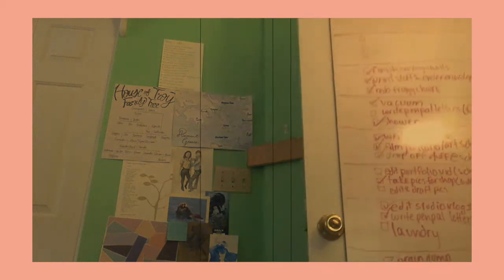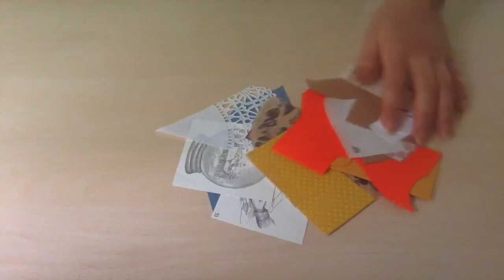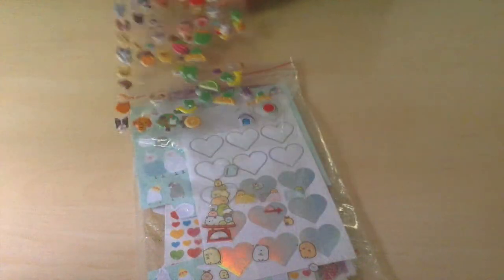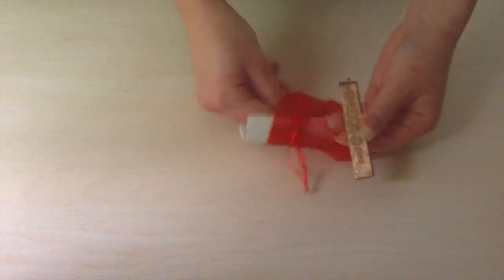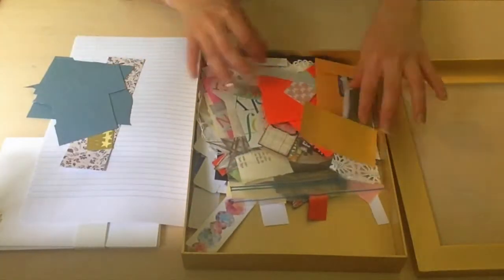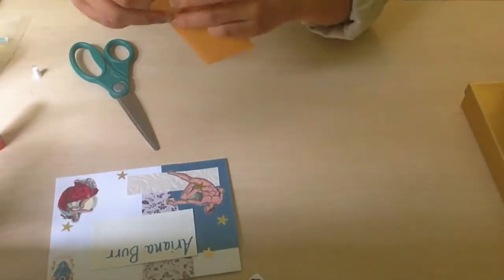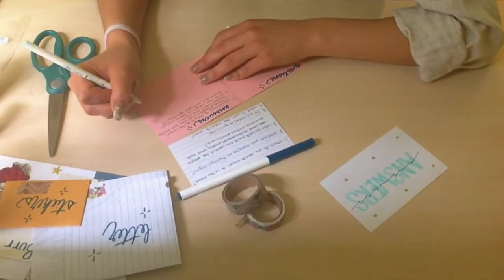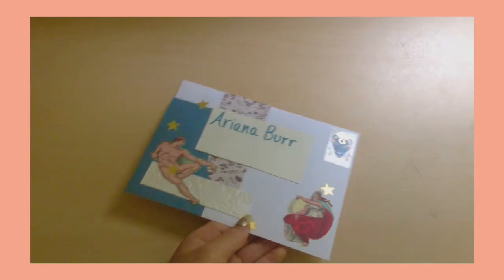a guide to penpalling!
IM SORRY THE QUALITY IS LIKE THIS LOL I FILMED IT ON MY IPOD TOUCH FROM 2013 !!!
i wanted to make a video about penpalling since it's been a part of my life for so long!! even if you don't wanna keep a consistent penpal, write one of your friends or a relative!

hello hello!!!
thank you for supporting something that means the absolute world to me!! i enjoy making videos so much and love creating content for you all! it would be amazing if you would leave a like and comment!! (i'll probably respond!) again, thank you for all the support! ♡♡